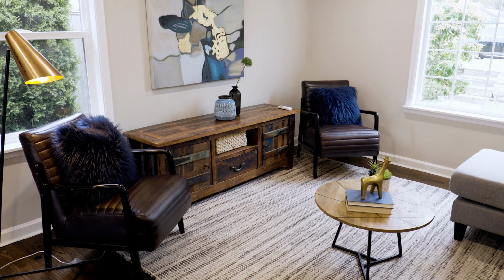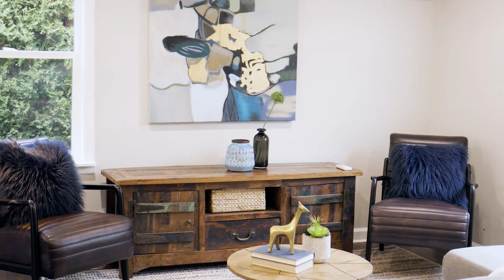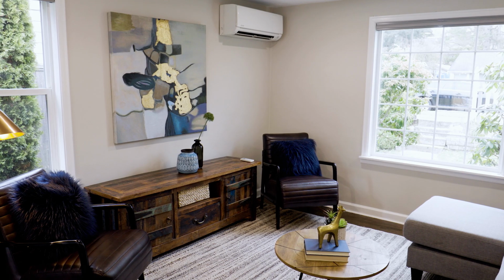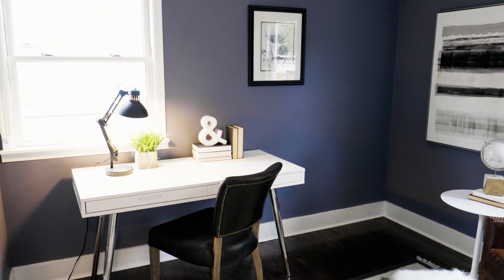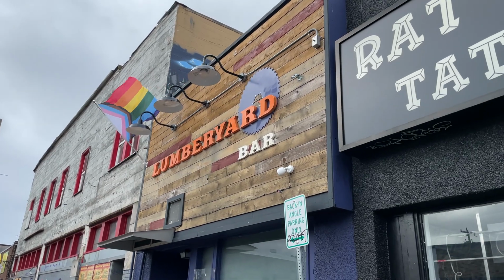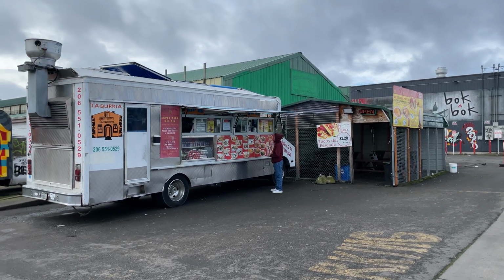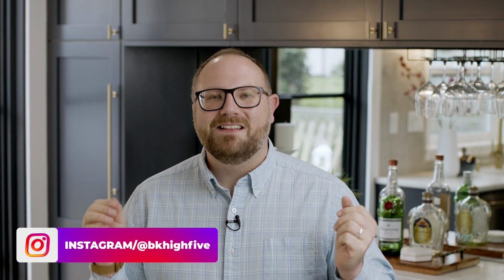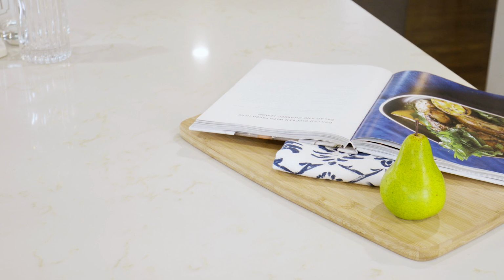Remodeled 1940s West Seattle Bungalow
This darling remodeled West Seattle bungalow is move-in ready. The open concept allows for easy flow from the living room to the kitchen, and out to the spacious backyard patio. Studs out remodel includes new plumbing, electrical, siding, hot water tank, laundry, and chef-ready kitchen with stainless steel appliances, gas stove, and storage galore. The fenced backyard with a large storage shed is great for entertaining, movie nights, gardening, and letting your dog friend run free. Easy quick access to all area amenities including your new favorite coffee shops, bars, restaurants, dog park, & roller rink. White Center & Westwood Village are both 5 minutes away, including bus lines (express) to Downtown Seattle and points south.